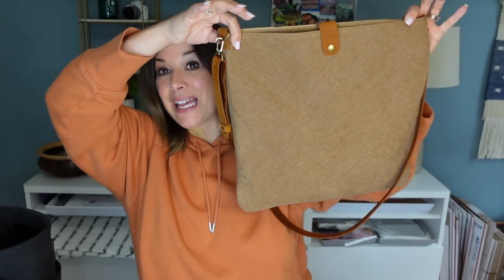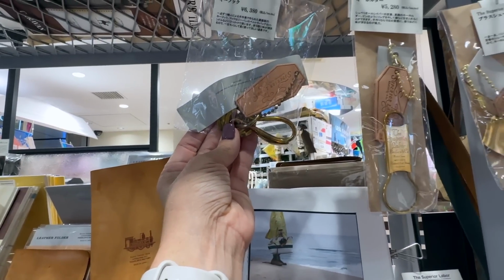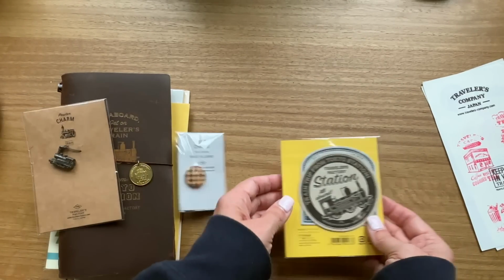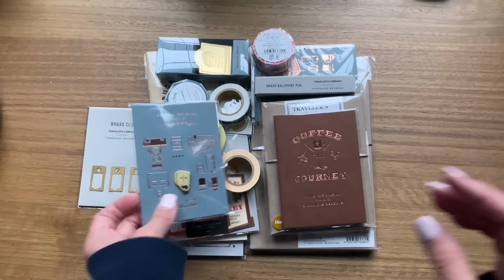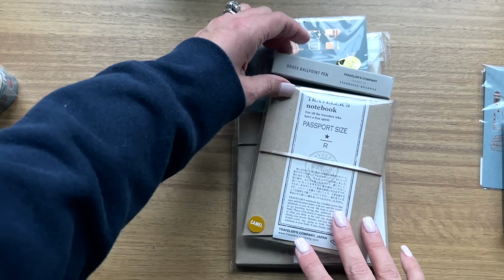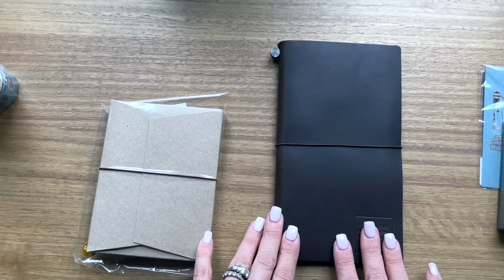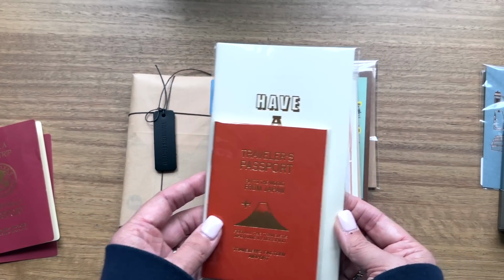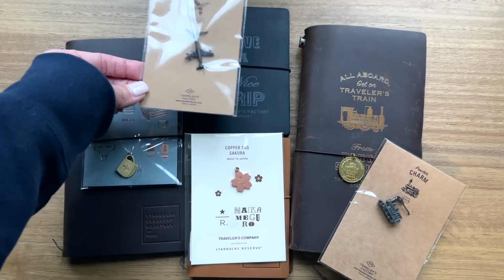Tokyo Station, Starbucks Reserve, Narita Airport Huge Traveler's Notebook Haul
In today's video I'll be sharing with you all of the amazing Traveler's Notebook pieces I picked up in Japan! I went to three locations and i'll bring you along with me! There will be a haul after each stop! I hope you enjoy it! What is your favorite use for you traveler's notebook?

Shop with me at Traveler's Factory! Tokyo Station, Starbucks Reserve, Narita Airport Huge Haul!